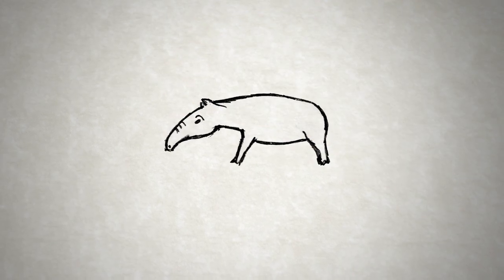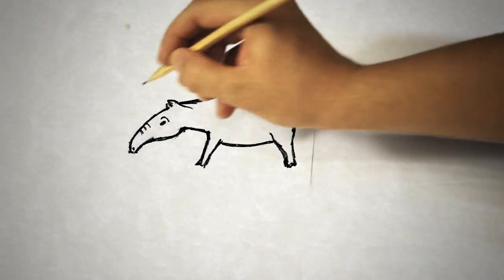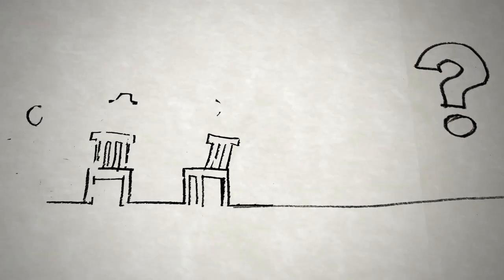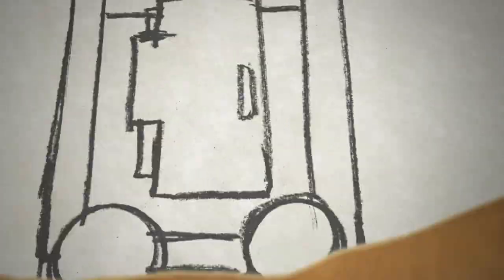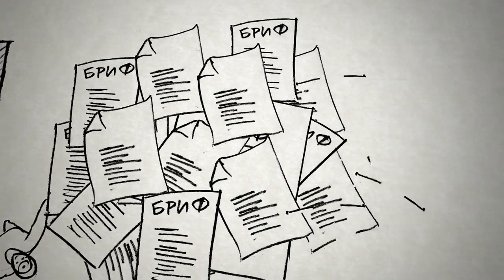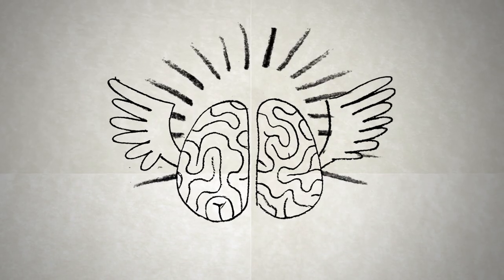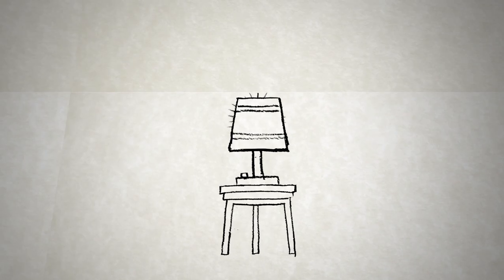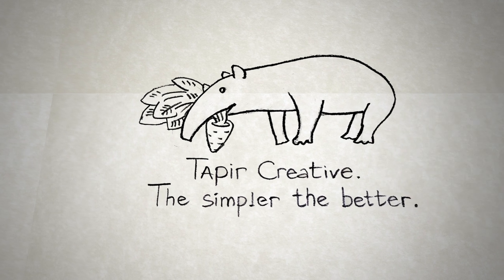Tapir Creative English version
Tapir is a primitive animal that has remained unchanged for millions
of years.
Evolution proves that basic things always win. The simpler the better.
Especially when it comes to ideas.